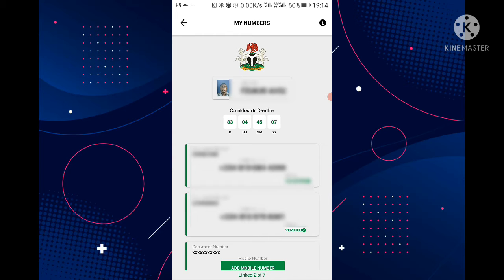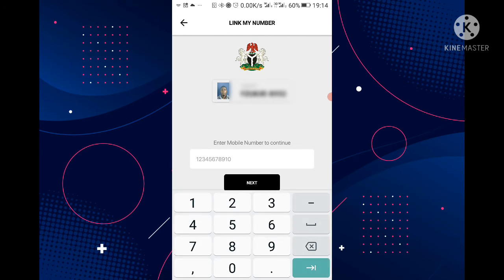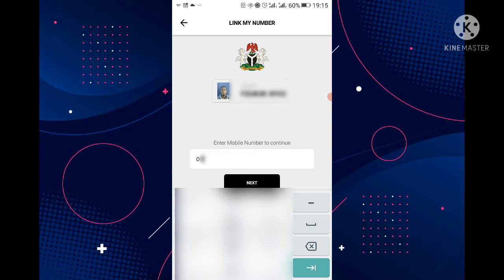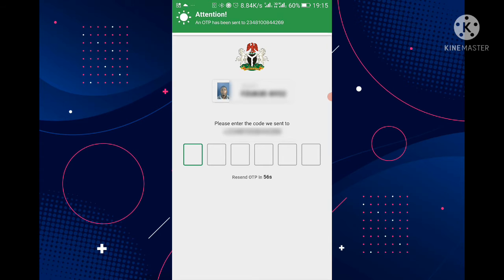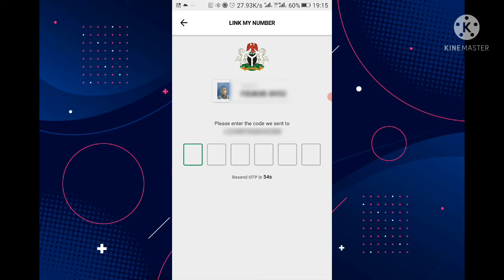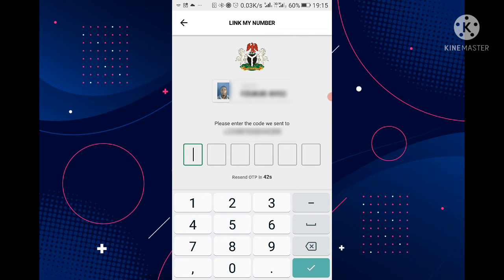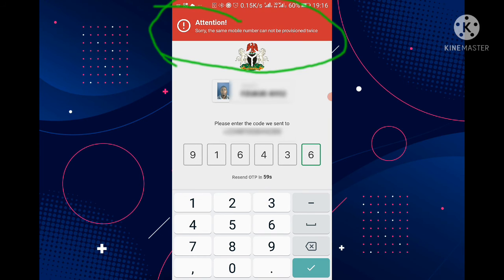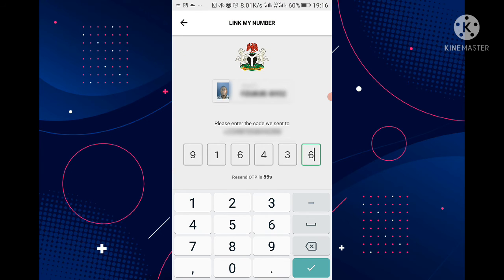How to Easily link your NIN to your Mobile number using the NIMC mobile app 2021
0:50 (skip to the tutorial)
Watch in landscape for better view
This video will show you how you can link your NIN to your Mobile number with the NIMC mobile ID app
 New* You have 81 days to link your NIN to your Mobile number

CREDITS:
shout to my friend that let me use his PS5 to make the video( follow him on Instagram Daniel Anyanele)